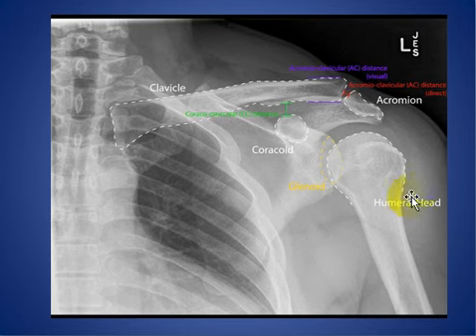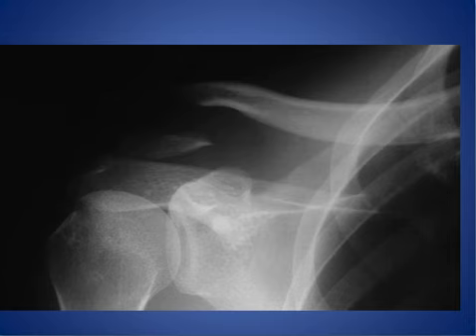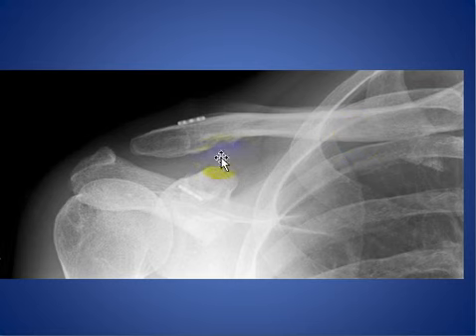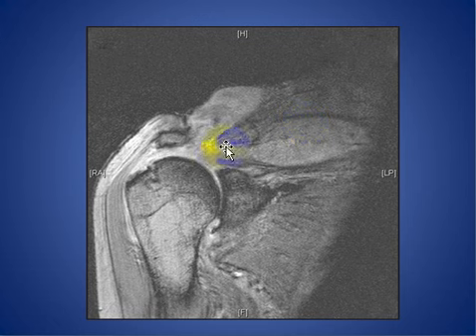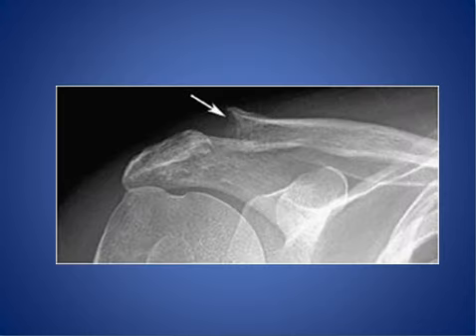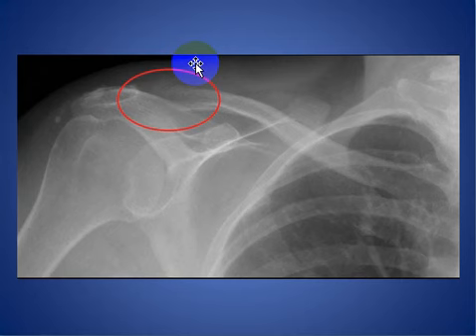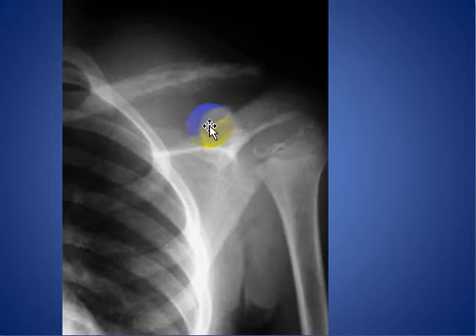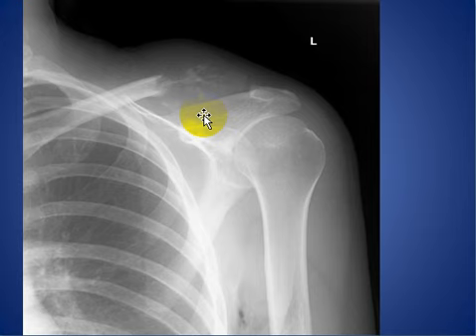Clavicle Pathology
SHORT TALK ABOUT Clavicle Pathology WITH EXAMPLES

CONSULTANT RADIOLOGIST